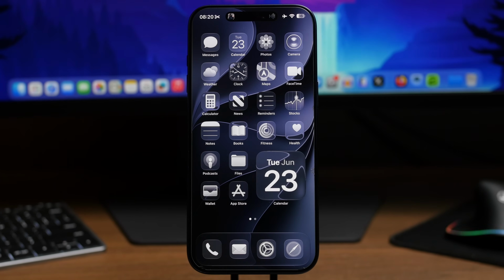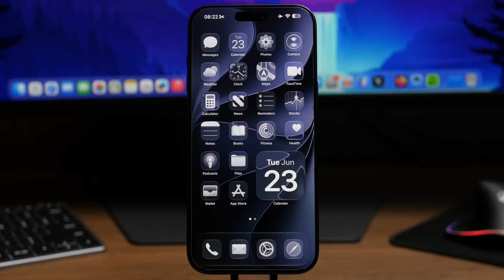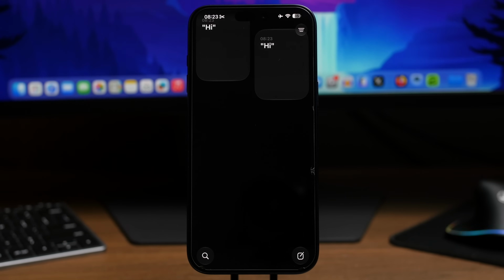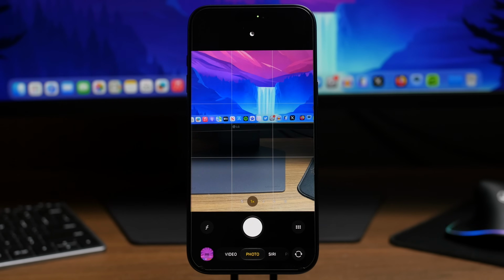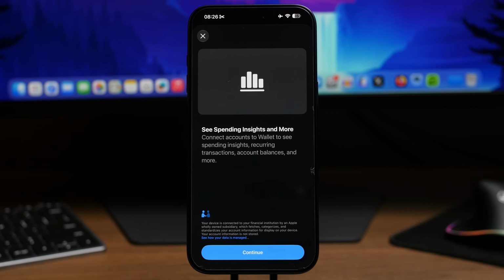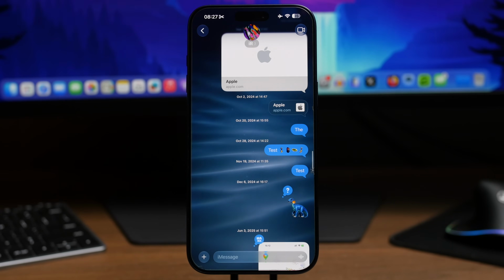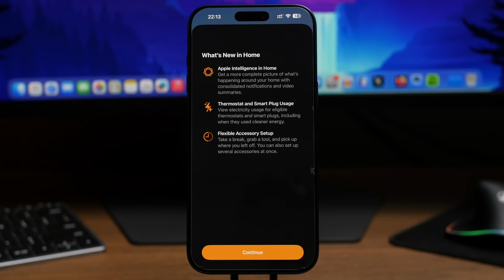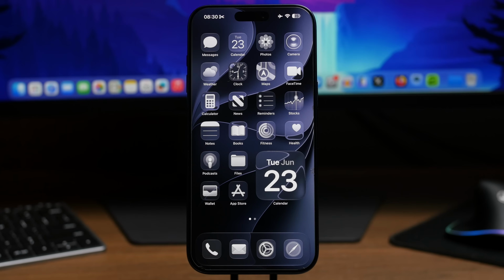iOS 27 Beta 2 - 15+ New HIDDEN Features !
iOS 27 beta 2 hidden features and changes. In this video you can learn about more features on the new iOS 27 beta 2.

Media LS 0:00
Home Screen 0:37
Notes 1:26
Photos 1:37
Siri 2:04
Camera 2:57
WiFi 3:30
Wallet 3:55
Messages 4:44
Ringtone 5:34
Home 6:10